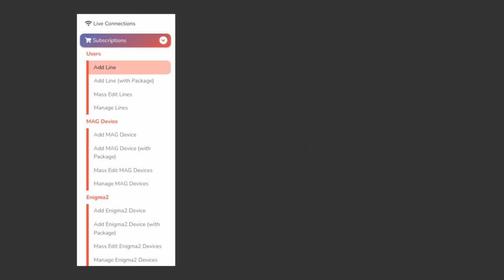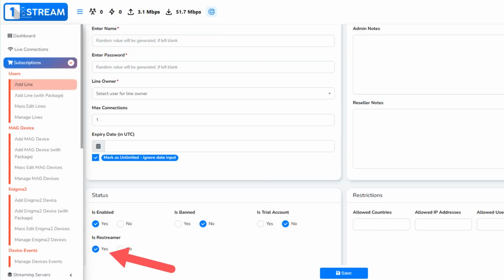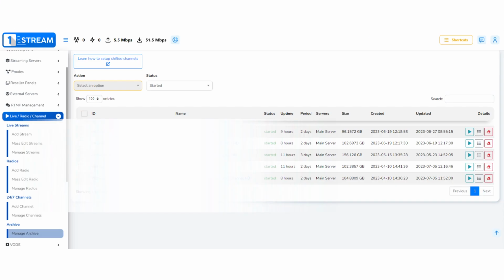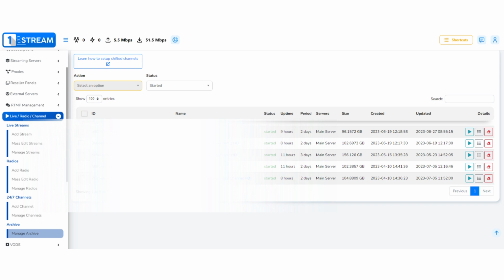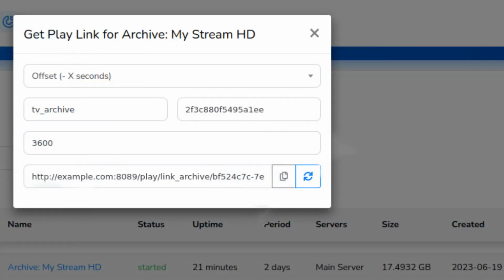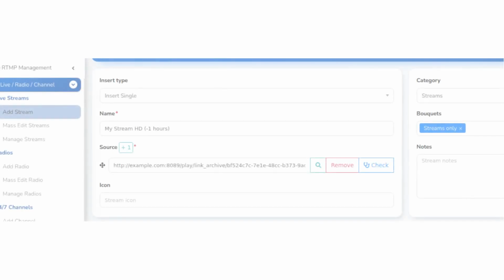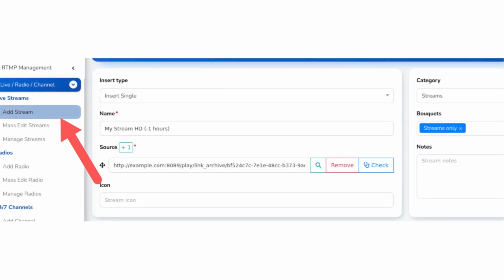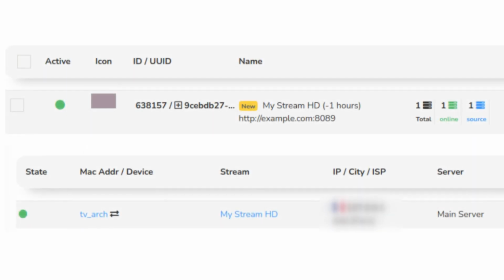1-Stream | Admin Panel - Shifted Channels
Welcome to the One Stream platform! In today's video, we'll walk you through the process of setting up shifted channels, a valuable feature to enhance your streaming experience.

With shifted channels, you have the power to schedule and control your content, making it accessible at the right time for your audience.

Thank you for tuning in to this One Stream tutorial. For more information and assistance, please visit our

Discover the possibilities of shifted channels and optimize your streaming strategy for a seamless viewer experience.